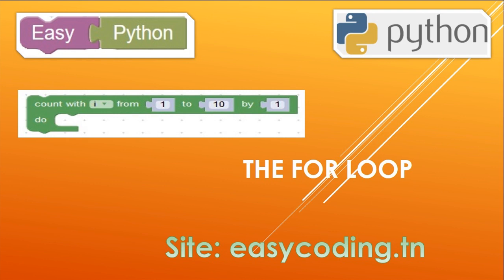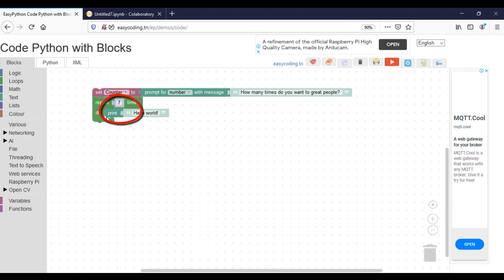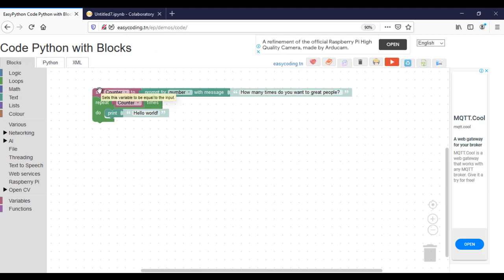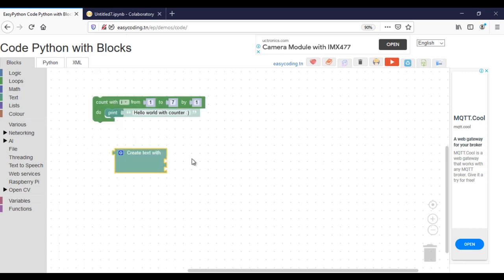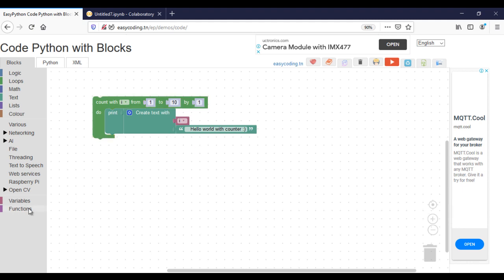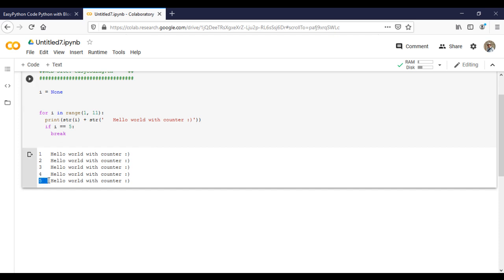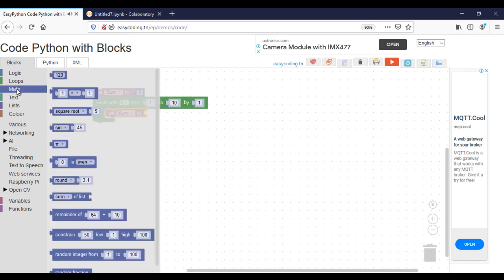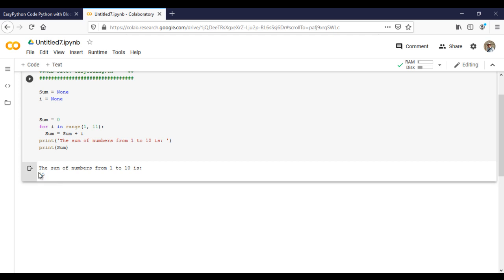Easy Python tutorial: The For loop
In this video, we will see together the for loop.

We will not write code, just snapping blocs together. It will take few minutes. Once you made that, it will be easy to move the text mode.